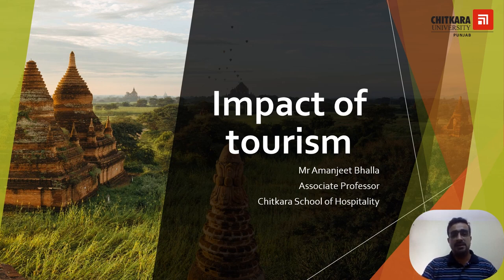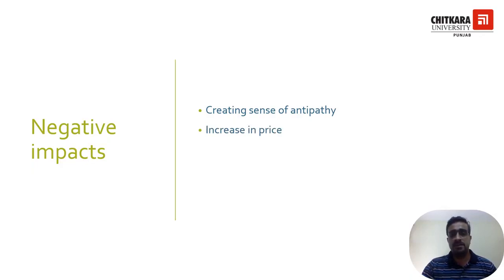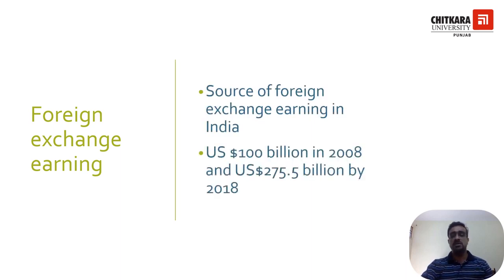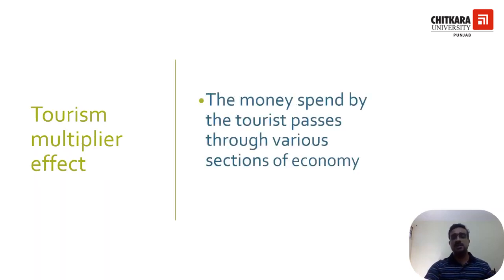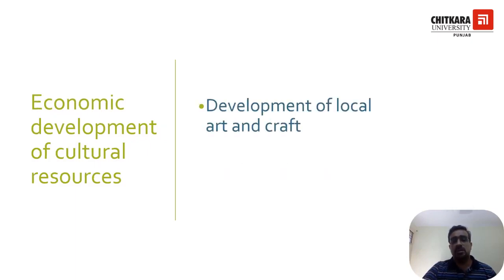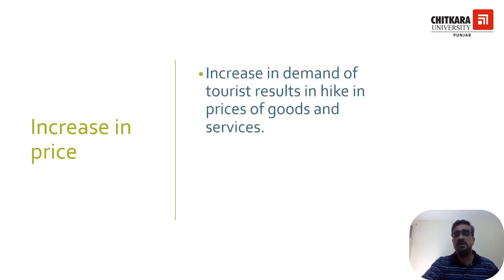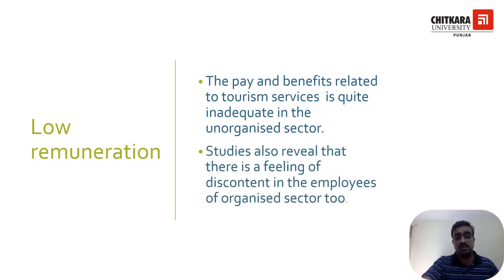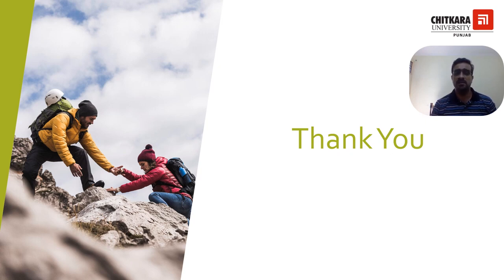Economic Impact of Tourism